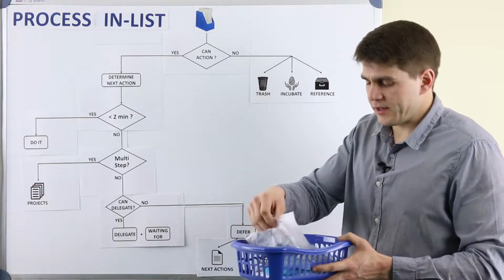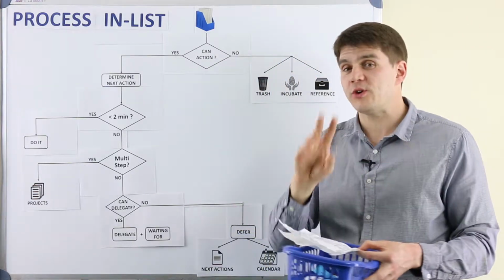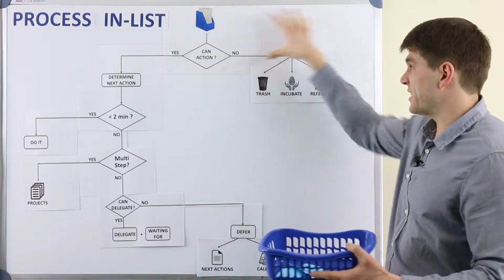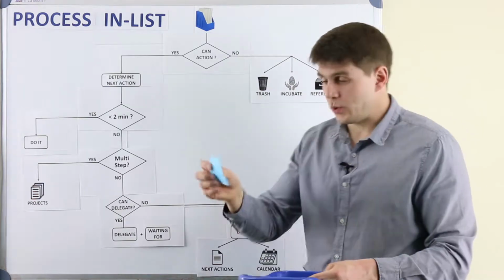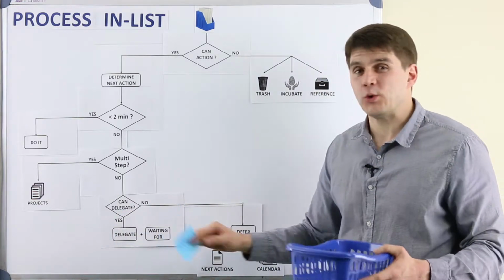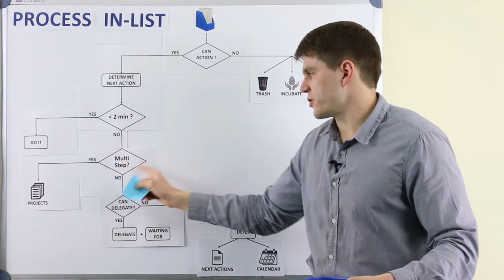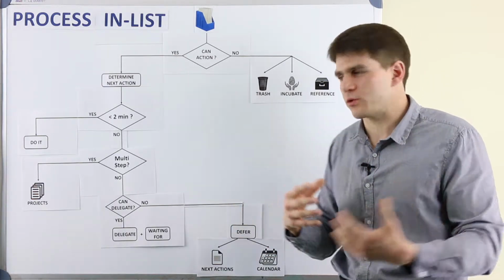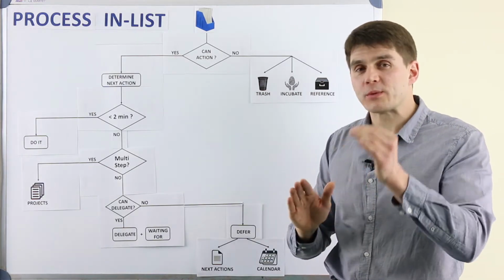How to organize all projects and ideas and focus on what really matters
If you are overwhelmed with too many things to do and if you feel like you always fire fight all the time this simple activity will help to claim your life back.